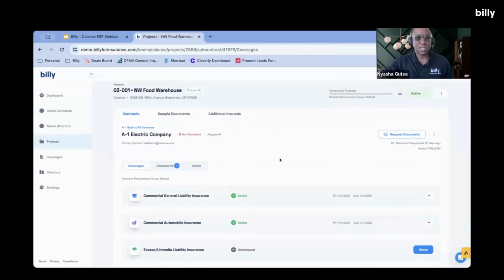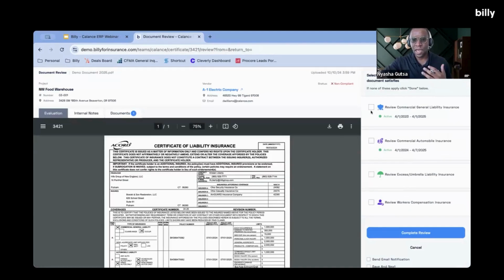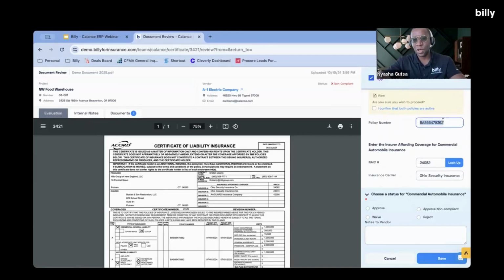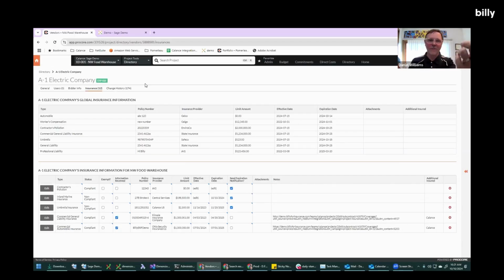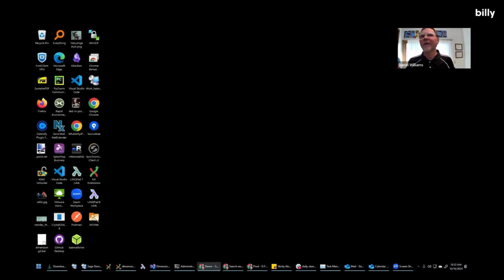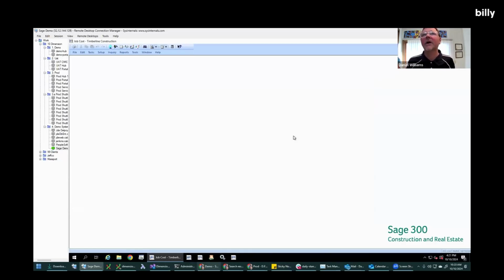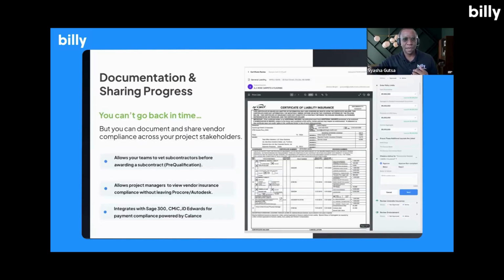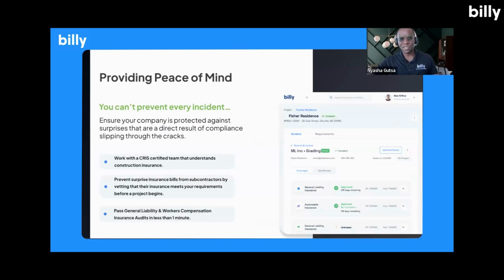COI Tracking: How Billy helps Procore and Sage 300 builders manage risk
In this video, we break down how Billy simplifies COI tracking and construction compliance management using Procore and Sage 300. You’ll see how Billy automates COI updates, reduces manual work, and helps project and accounting teams stay ahead of compliance deadlines.

Billy syncs subcontractor insurance data daily, sends alerts for upcoming expirations, and keeps COIs accurate and current. With Sage 300 integration, payment approvals can be tied directly to compliance status—ensuring only compliant vendors are paid and helping teams avoid costly delays and financial risk.

If you’re looking for a simpler, automated way to manage COIs and vendor compliance across your projects, this walkthrough will show you how Billy can help.